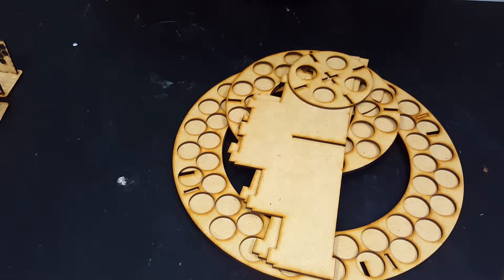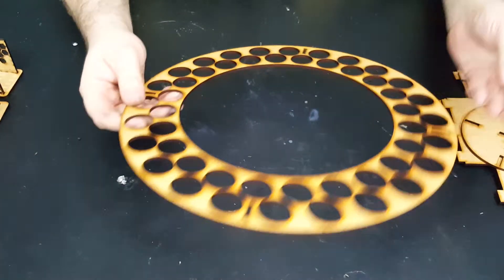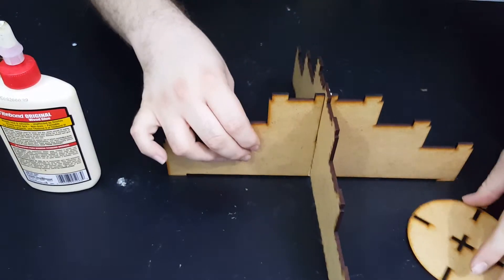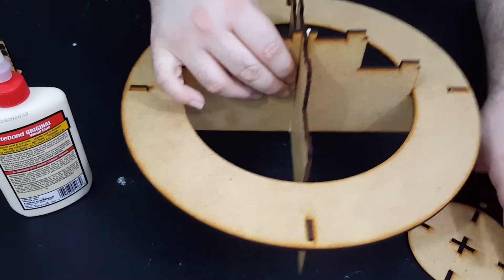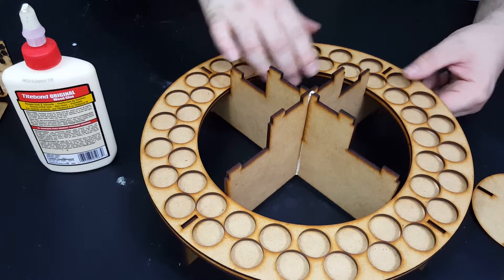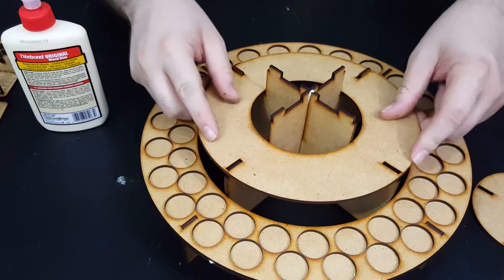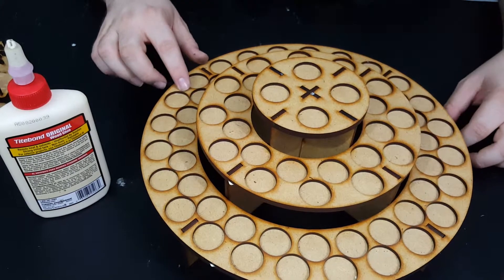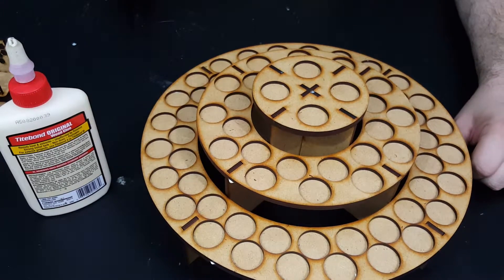Assembly Tutorial: Round Paint Racks